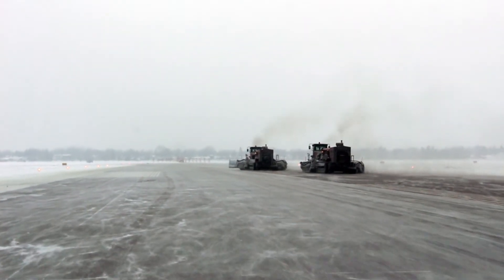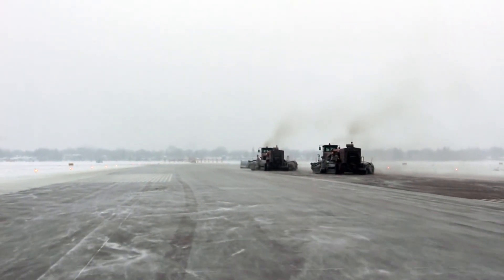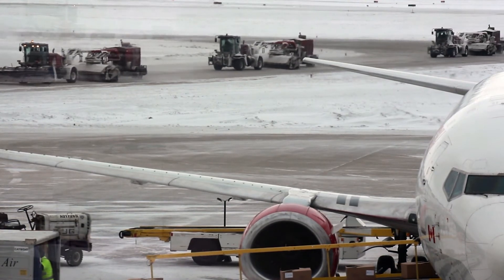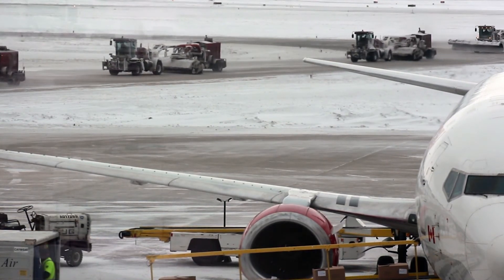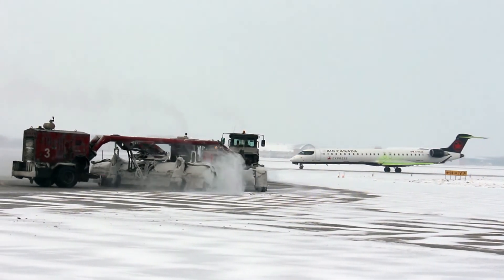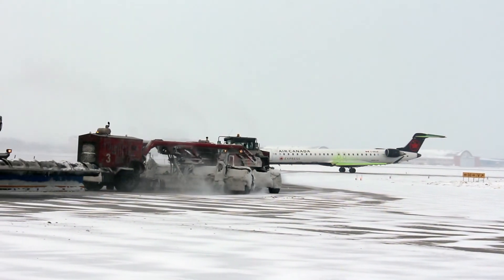How YWG keeps its runways clear during a snowstorm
See what it takes to keep the 1.1 million square metres of pavement spread across the airfield at Winnipeg Richardson International Airport clear during a snowstorm.